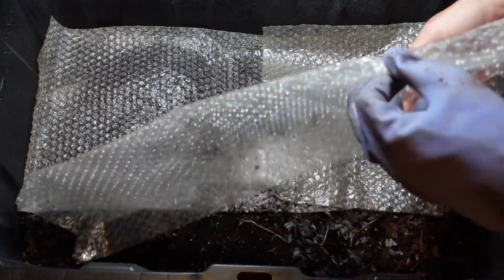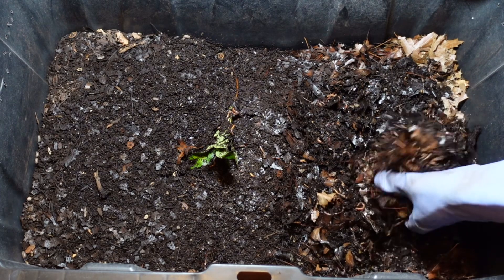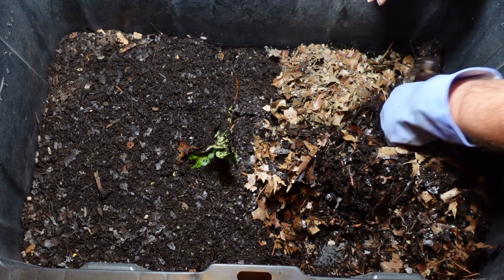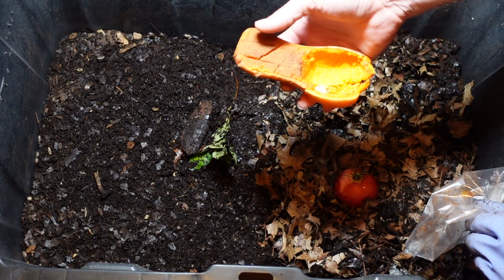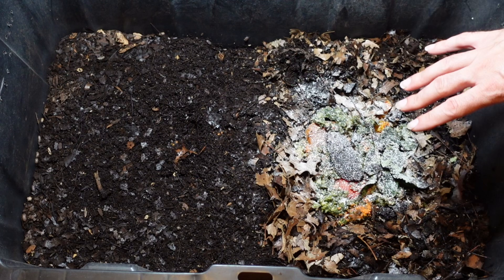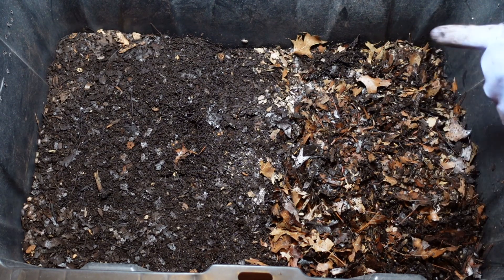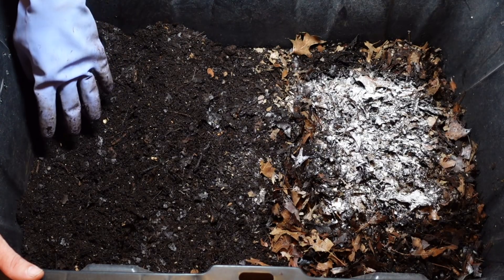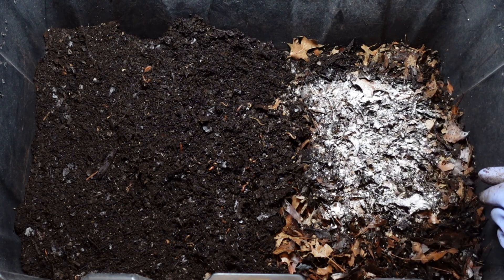Worm Wednesday Feeding Natural Bedding Bin Feeding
9/25/2024 Worm Wednesday Feeding Natural Bedding Bin Feeding

The worms finished off everything from the last feeding except for a few seeds and a little bit of butternut squash skin. Today’s feeding has a frozen tomato, a bit of butternut squash I cooked with some cinnamon and pulp from the juicer. I added ground eggshells and azomite for grit for the worm to help digest the feeding and add minerals into their castings.

Recording gear:
66” Tripod
Lighting kit dimmable

Worm Gear:
Vermihut 5 tray worm tower
XL rubber dishwashing gloves
6 sheet Micro cut shredder
1000mL squeeze bottle
5-Piece Set of 13-¼” Sifting Pans
8”x10” disposable tea bags
AQUANEAT Aquarium Air Pump
8”x10” disposable tea bags

Outdoor:
FOYUEE raised garden bed 4’ x 8’
5” Rain gauge
10 gallon grow bags 12 pack
30OZ Mosquito Bits
12 pack black garden markers